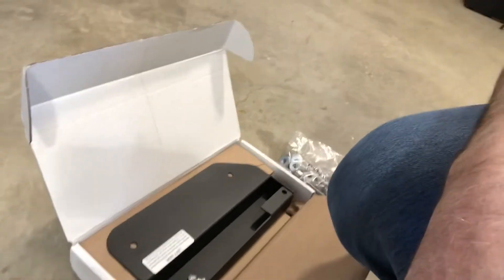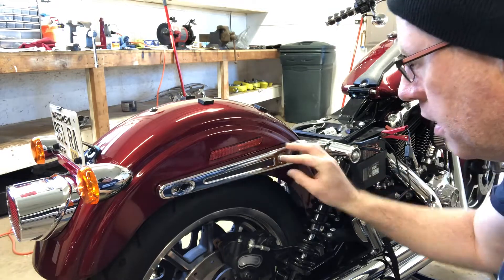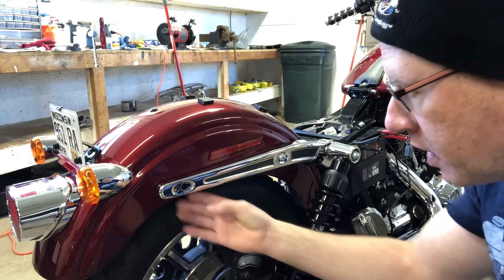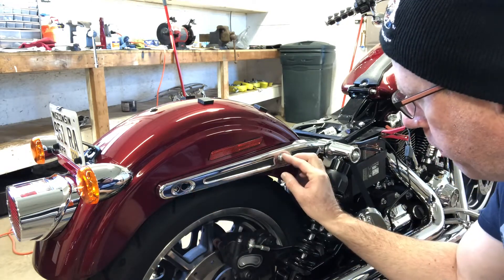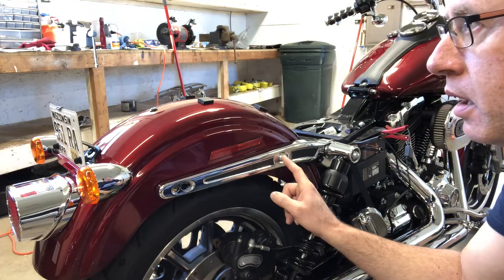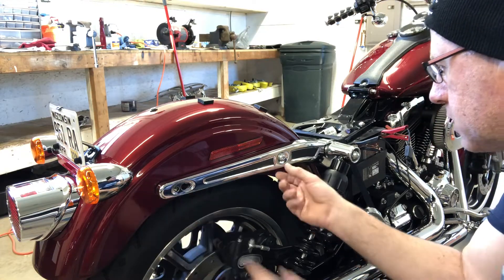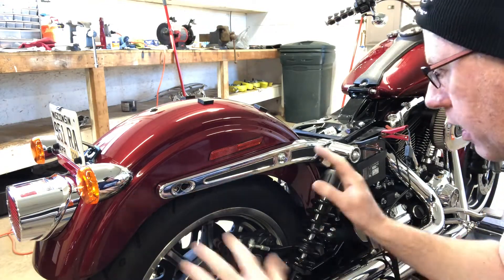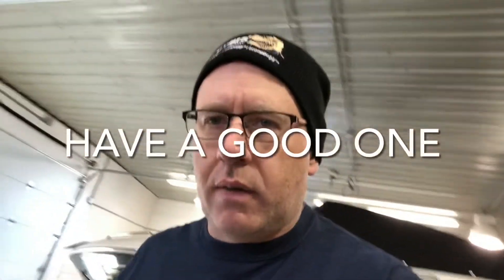Easy Brackets for mounting bags on my Harley Low Rider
Putting on hardware for mounting Easy Brackets on my Harley Low Rider for mounting the Viking saddle bags.